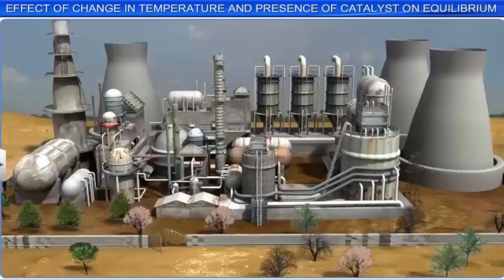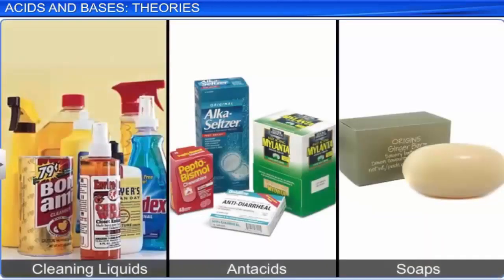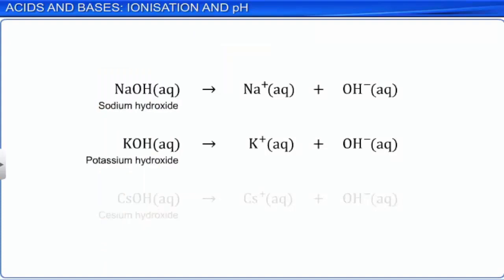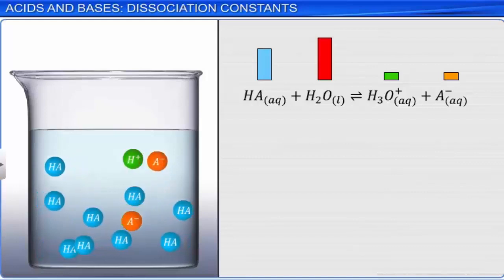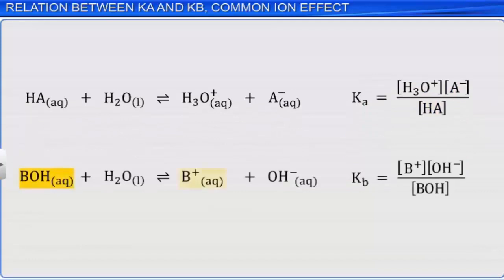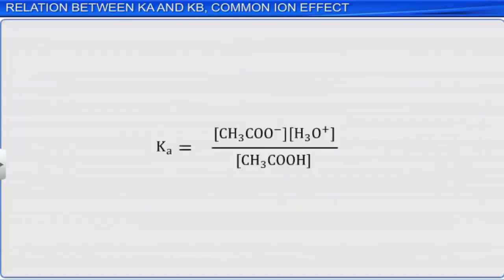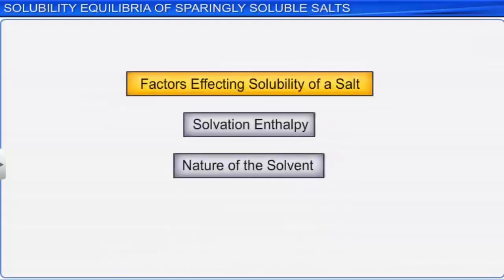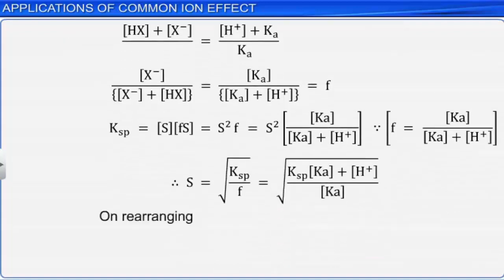CBSE Class 11 Chemistry - "Equilibrium Chemistry Part 2"